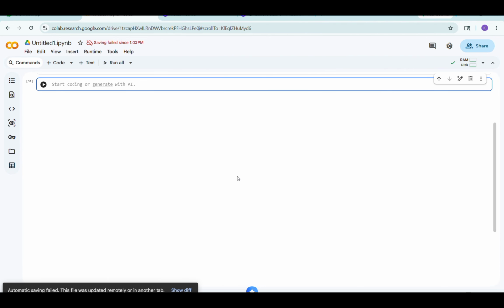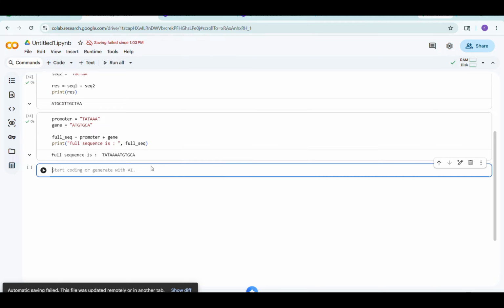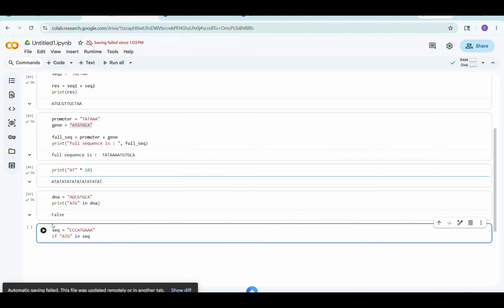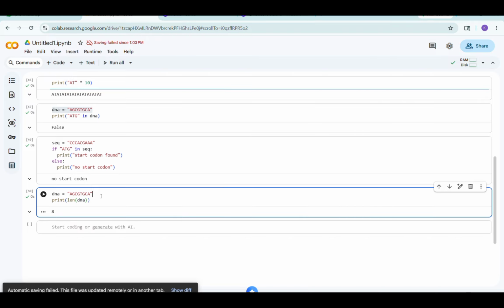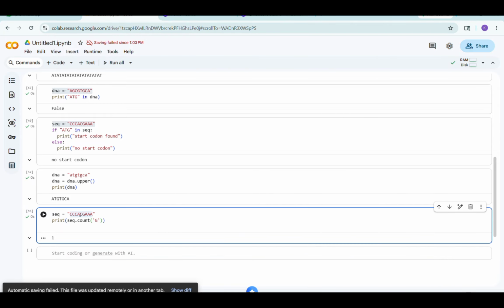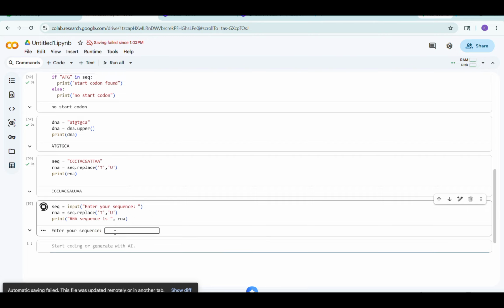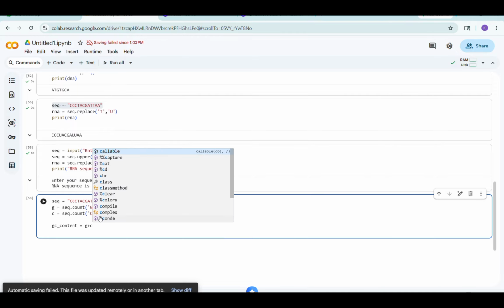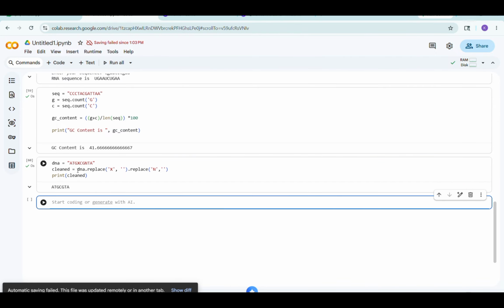String Masterclass - Pt 2